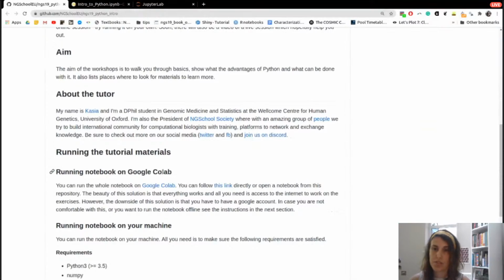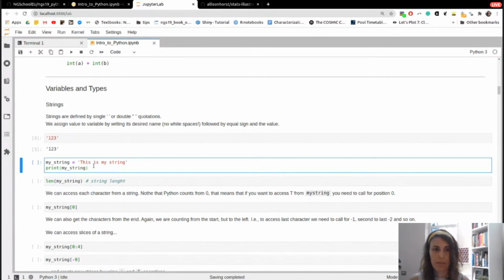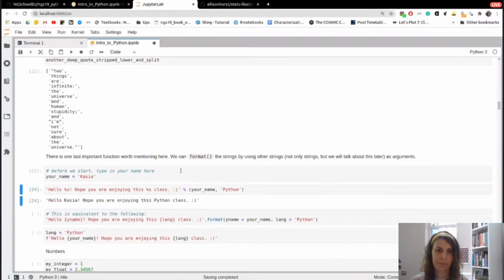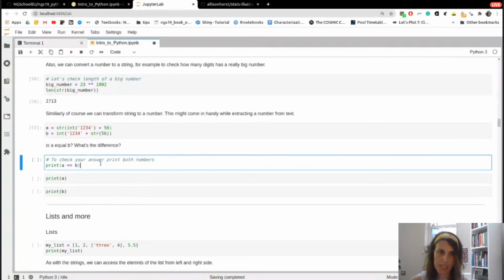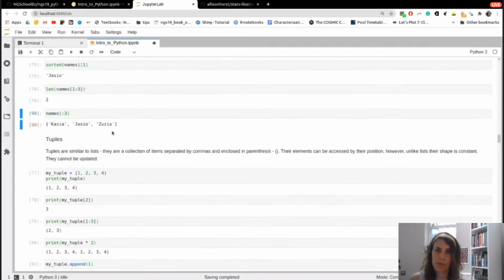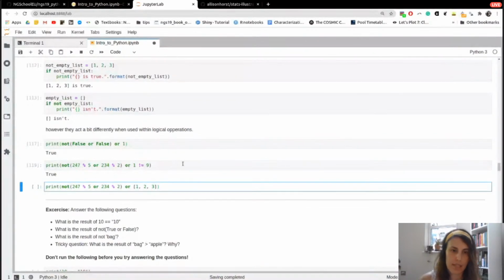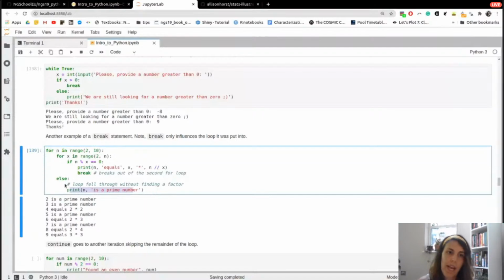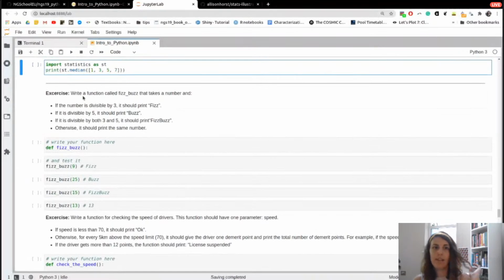NGSeminar - Introduction to Python - Kasia Kędzierska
We are excited to invite you to a webinar entitled "Introduction to Python", conducted by Katarzyna Kędzierska as part of the NGSeminars initiative, created by NGSchool.

Katarzyna Kędzierska - PhD student in Genomic Medicine and Statistics at the Wellcome Centre for Human Genetics, University of Oxford, investigating chromatin organization role in tumor evolution in endometrial cancer. She graduated at Warsaw University of Technology in Poland and before coming to Oxford she worked in the Zebrafish Developmental Genomics group at the International Institute of Molecular and Cell Biology in Warsaw, and in Ratan group at the University of Virginia. Currently the President of the NGSchool Society, she has been engaged in the NGSchool initiative from the very beginning.

We would love to hear from you! Leave us comments and suggestions in the evaluation form